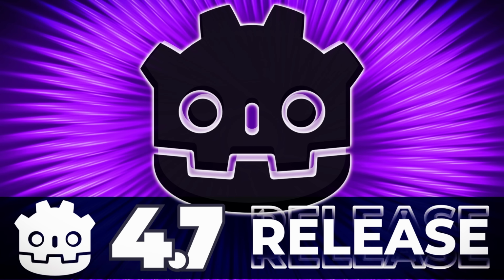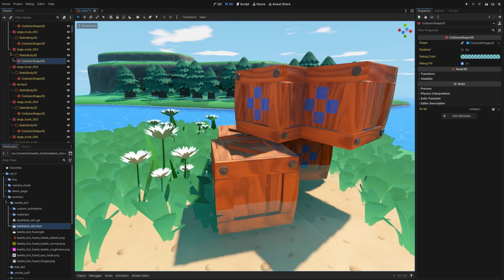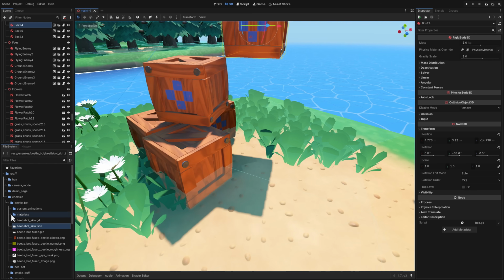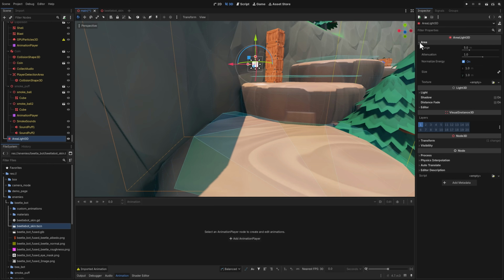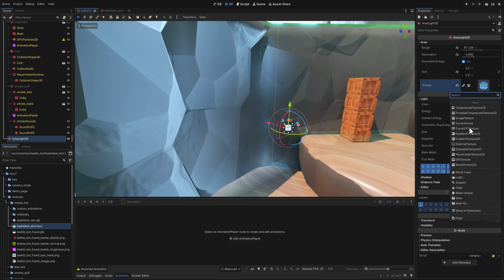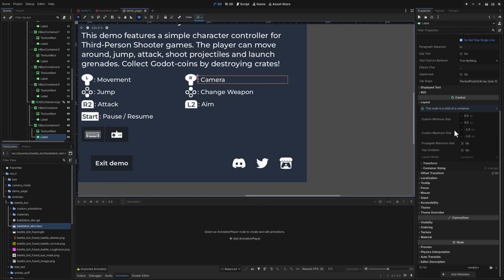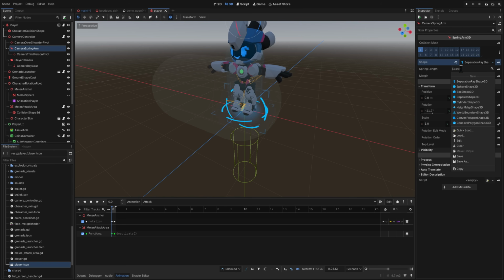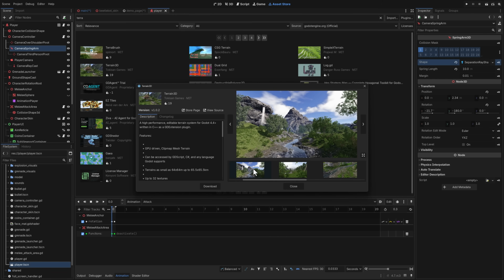Godot 4.7 RELEASED - What's New?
The wait for Godot is over... Godot 4.7 that is!  This release is jam packed with new features including the new AreaLight3D, HDR support on all desktop platforms, usability fixes like better drag and drop and copy and paste of entire categories, MeshLibrary editor and much more.

*Timeline*
0:00 Godot 4.7 Introduction
0:24 Copy and Paste Entire Categories in the Inspector
1:06 Improved UI/UX for Drag and Drop in Tree Views
1:43 Path3D Snapping to Collision Objects
2:38 Snap to Vertex
3:36 Animation Track Collapsing
4:12 AreaLight3D - Dynamic Texture Based Lighting
6:35 VirtualJoystick - Built In Onscreen Controller
7:10 Dynamic Search in popup menus
7:35 Control Offset Transforms
9:42 New Asset Store replaced AssetLib